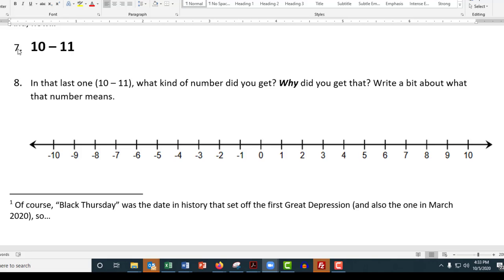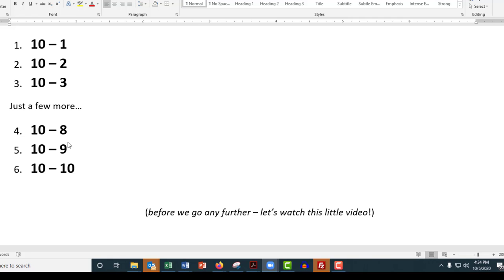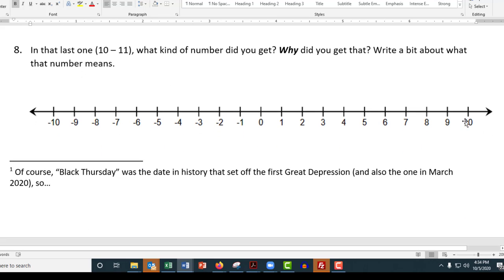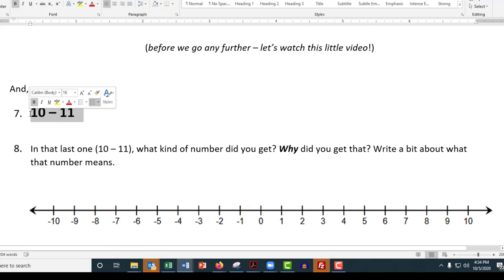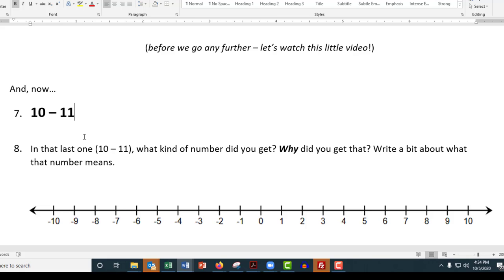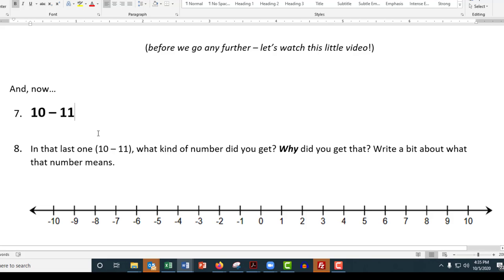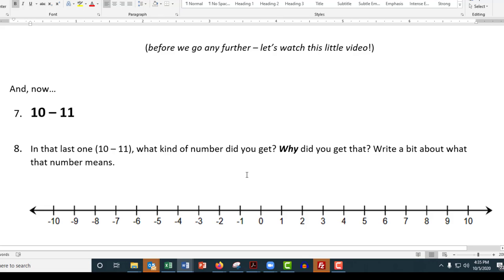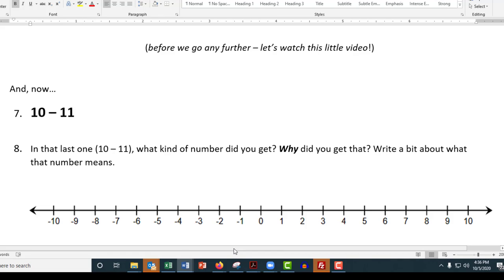Negative Numbers Video Check-in!